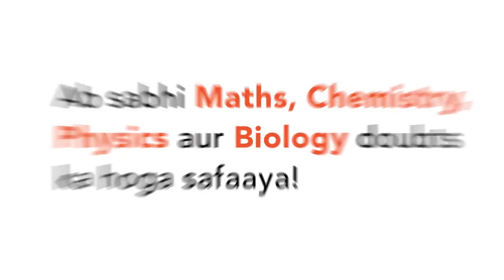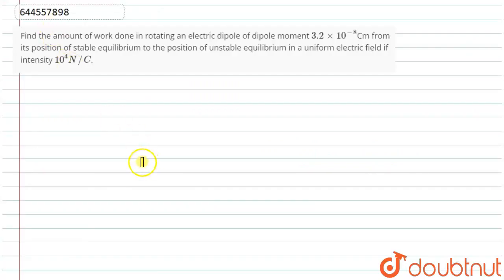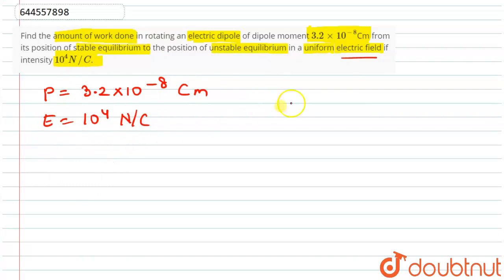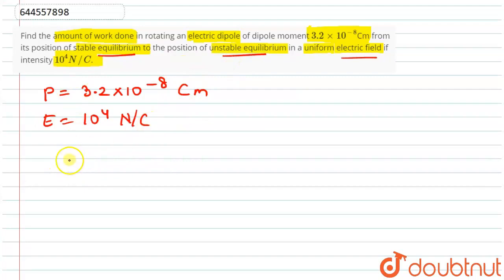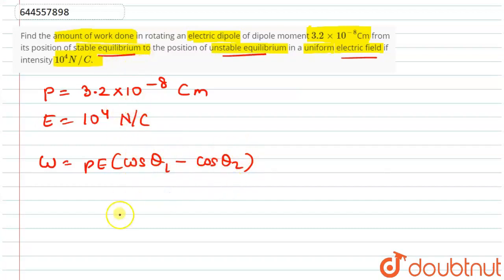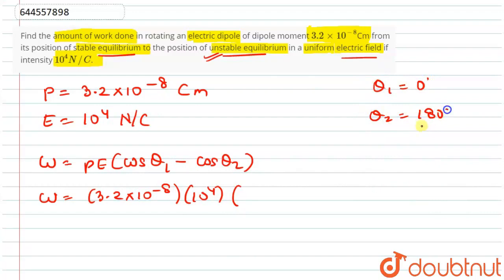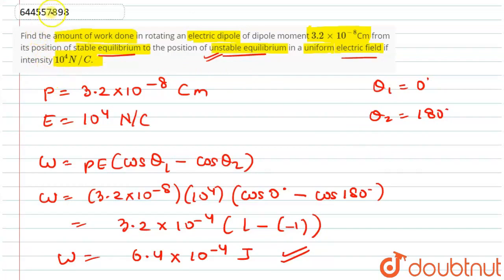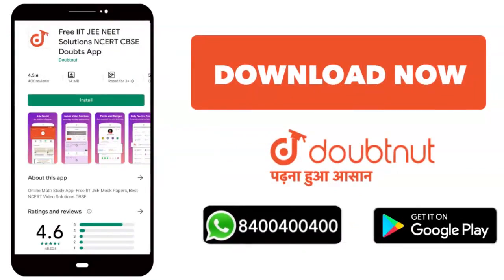Find the amount of work done in rotating an electric dipole of dipole moment 3.2 xx 10^(- 8)Cm f...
Find the amount of work done in rotating an electric dipole of dipole moment 3.2 xx 10^(- 8)Cm from its position of stable equilibrium to the position of unstable equilibrium in a uniform electric field if intensity 10^(4) N// C.
Class: 12
Subject: PHYSICS
Chapter: QUESTION BANK 2021
Board:Maharashtra Board

👉 Have Any Query? Ask Us.